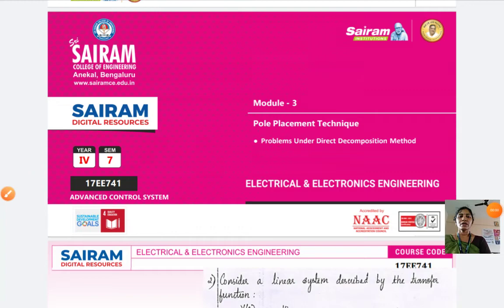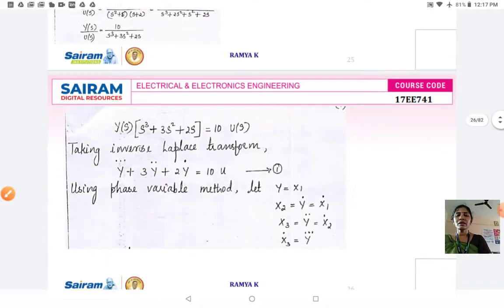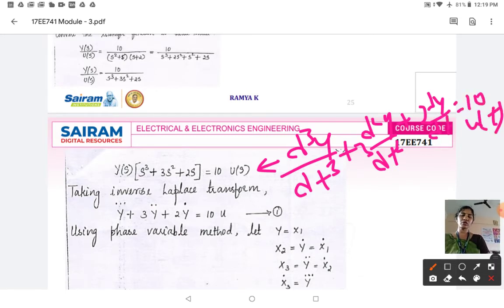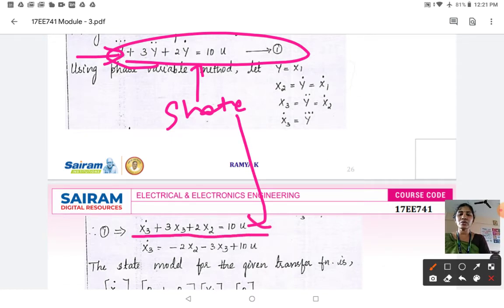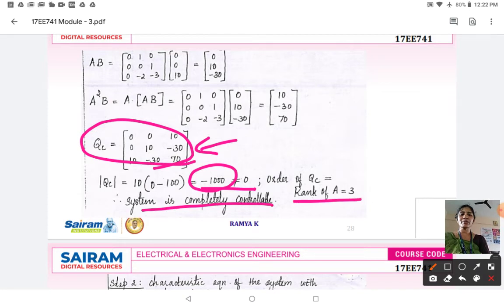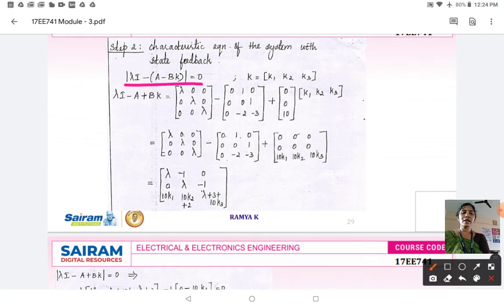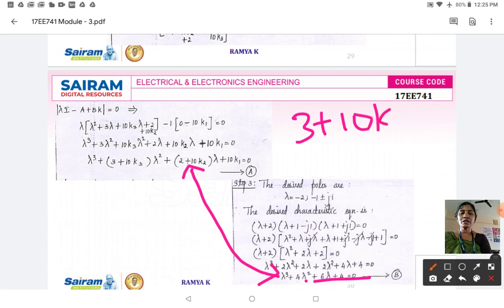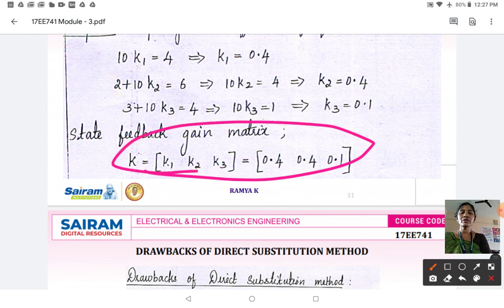Lecture Video4_17EE741_Modue-3_State feedback gain by Direct Substitution Method Problems_Ramya K